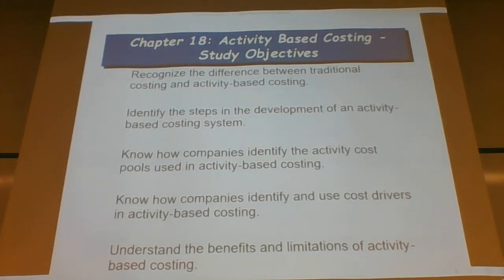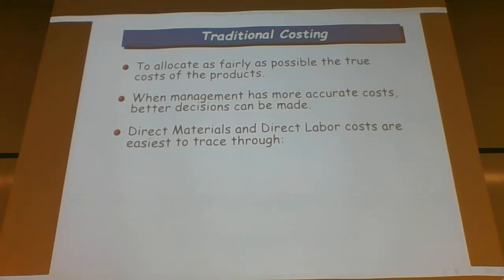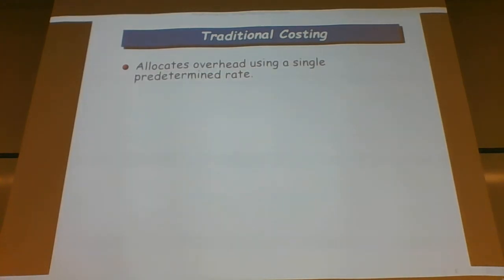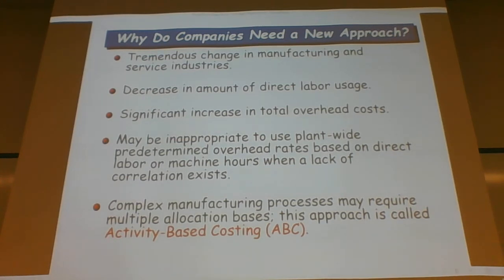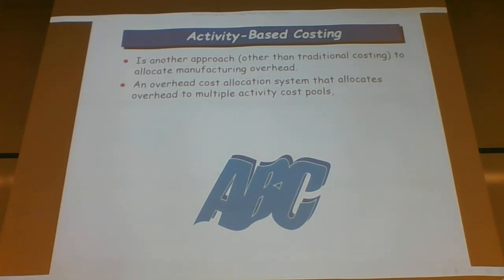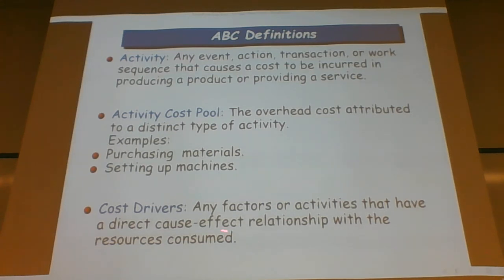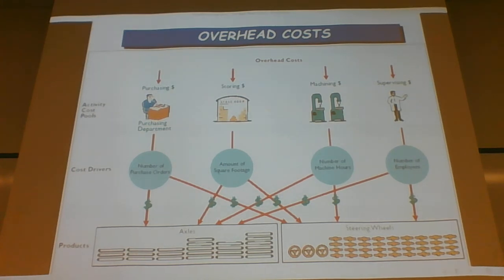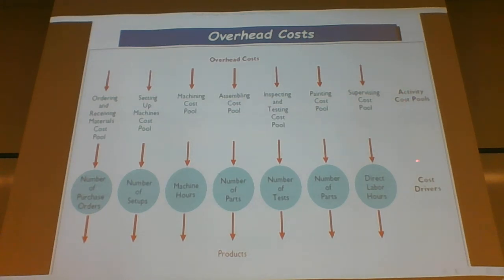Activity-Based Costing Part 1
An introductory comparison between traditional and activity-based costing.